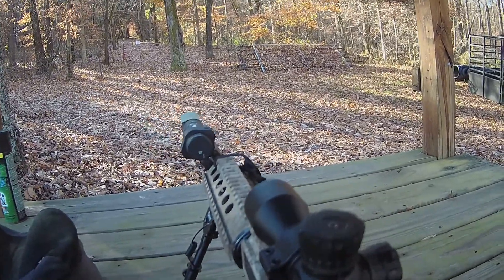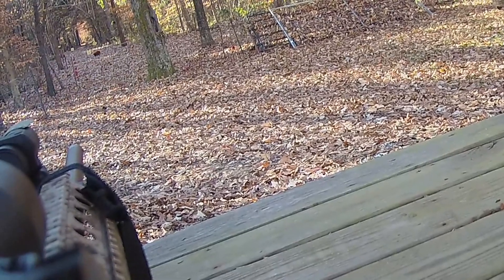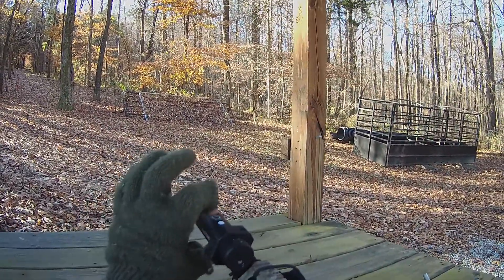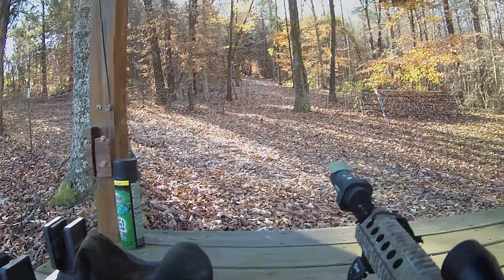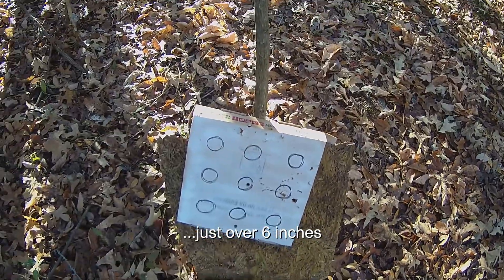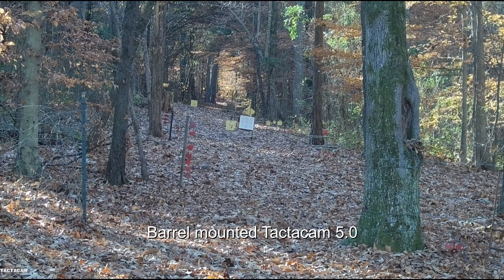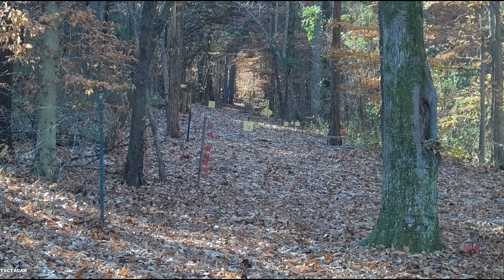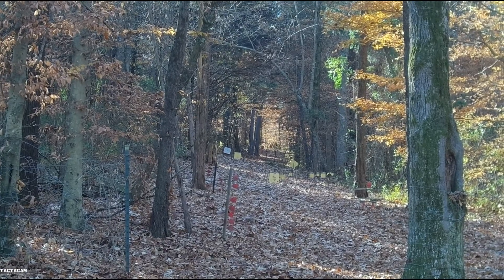JR Carbine checking 50 yard zero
For this rifle, in caliber .45 ACP, the 30 and 50 yard zero are the same. Experimenting with two different cameras, one hat mounted, the other, weapon mounted. Also checking bullet drop at 100 yards for this zero.